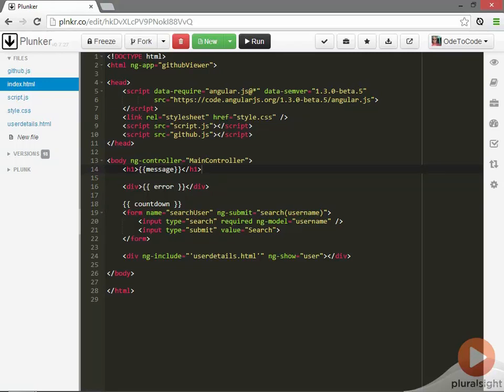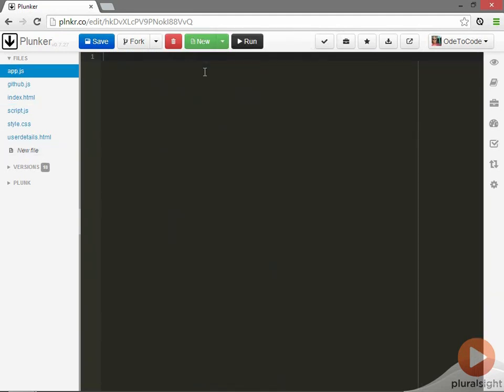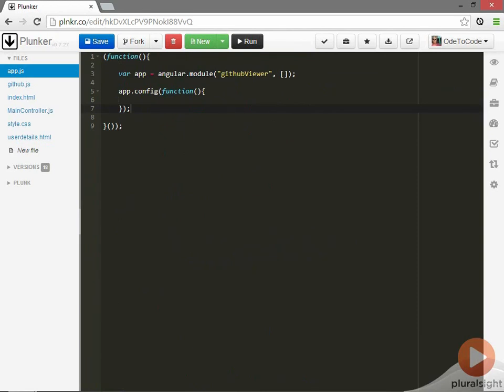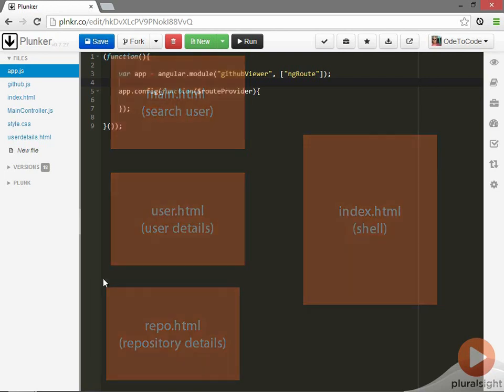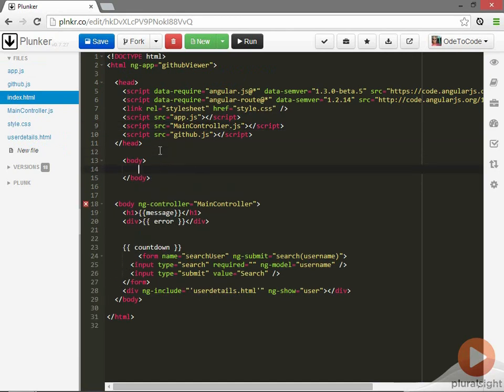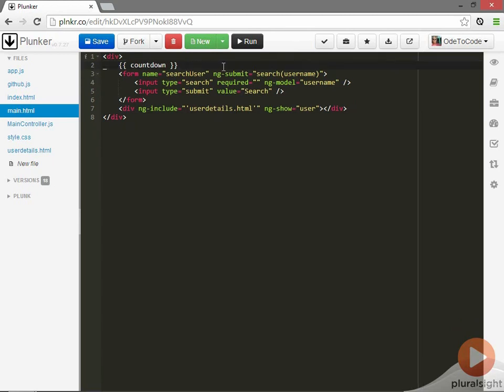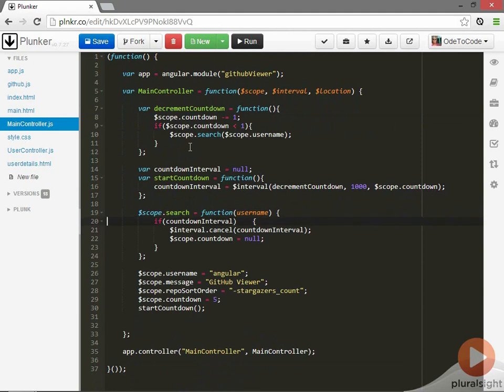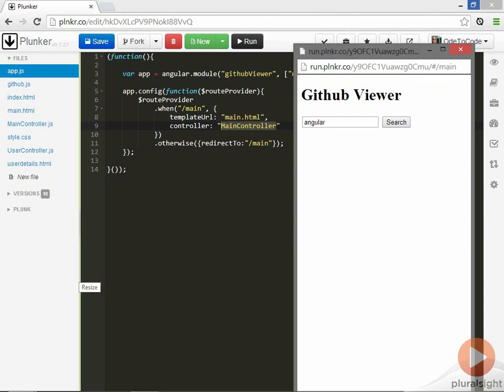35Routing The Setup